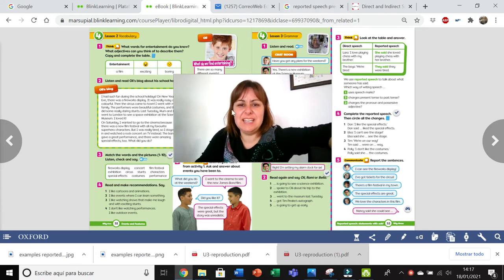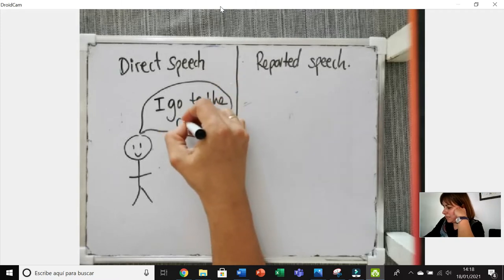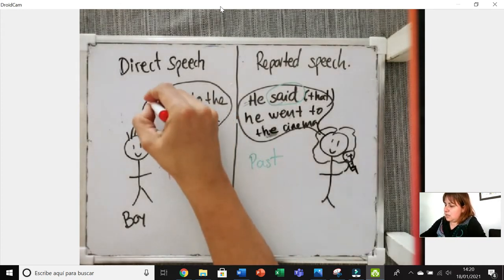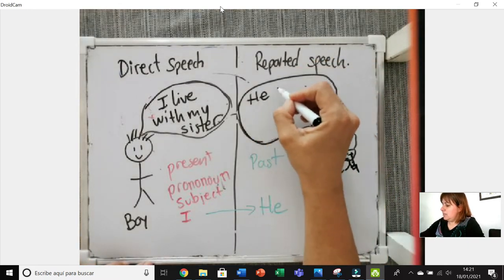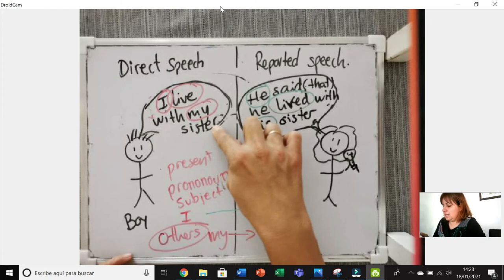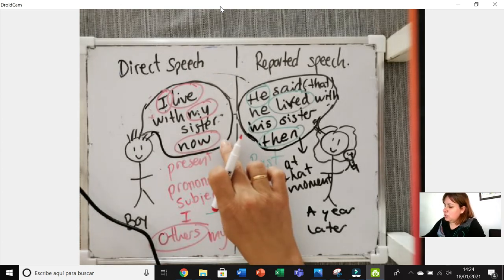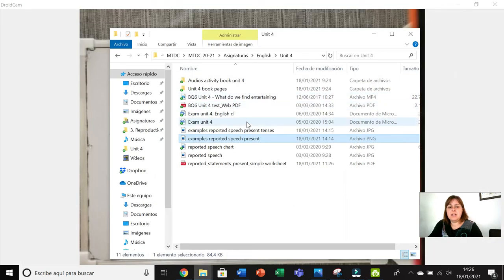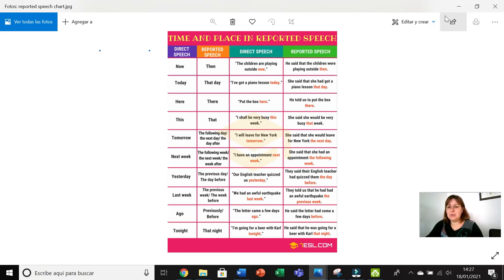Unit 4 Reported speech